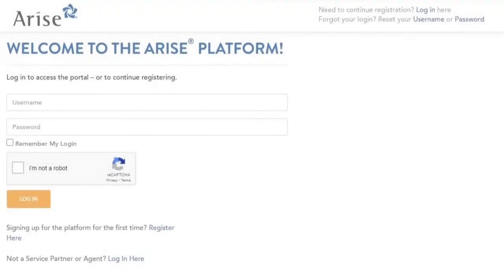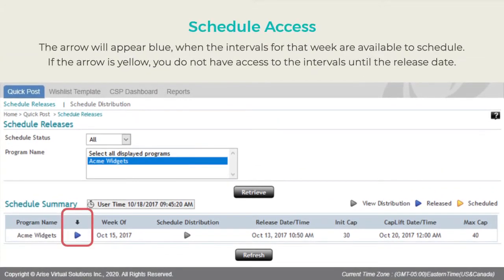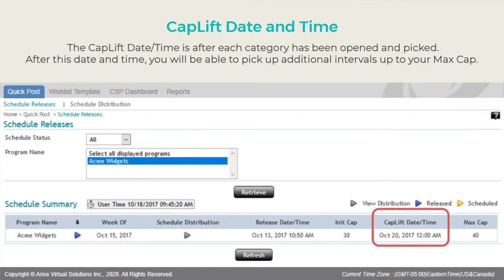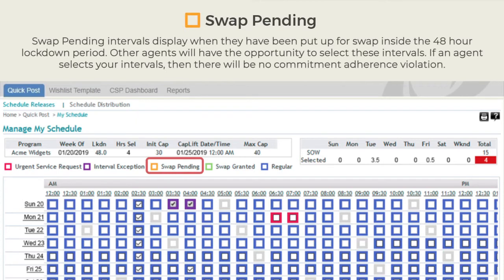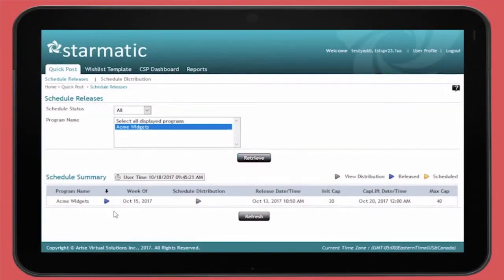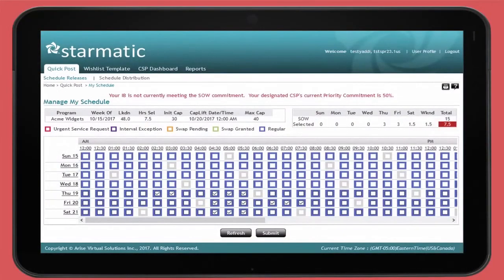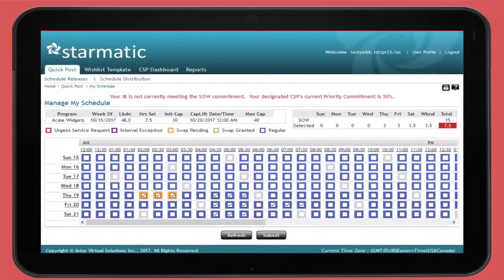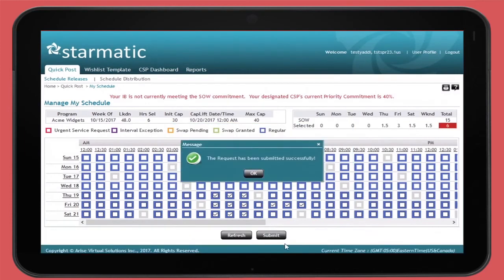Introduction to Starmatic - JanuarySix Communications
Learn how to select, swap, and release intervals on the Arise Platform